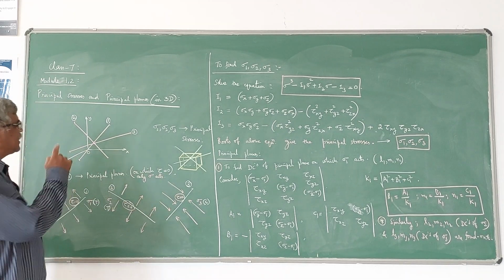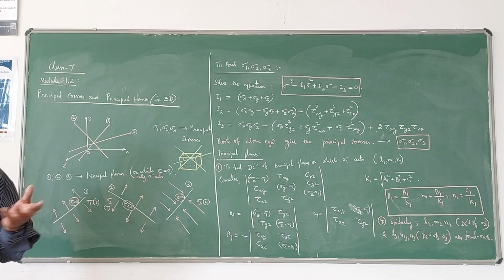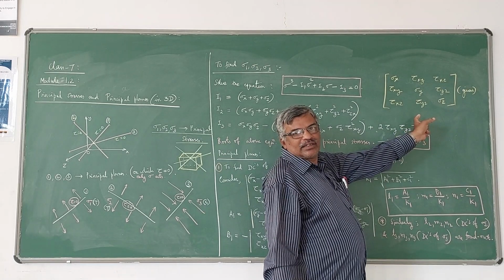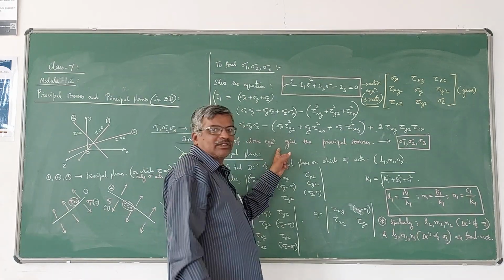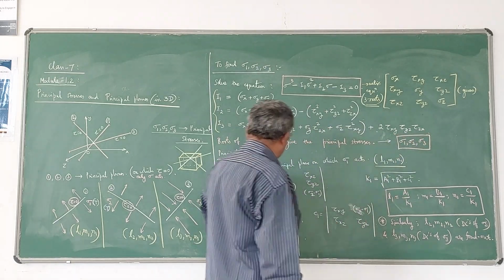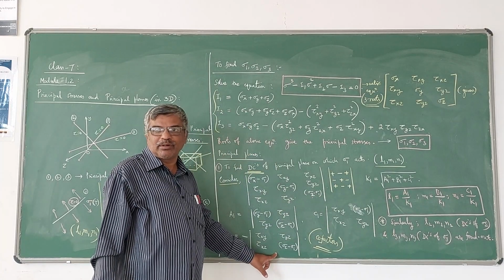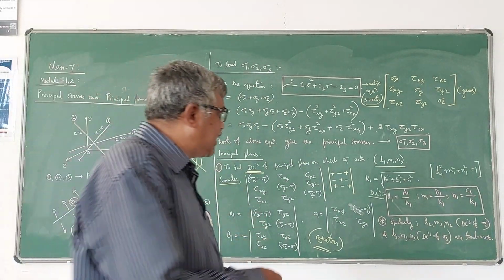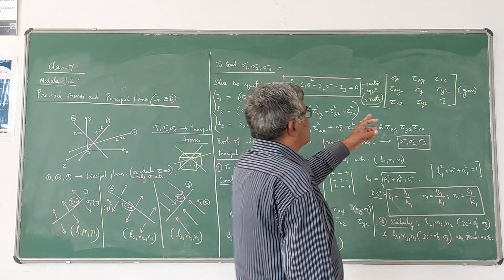MODB Class 7 Principal stresses, Principal Planes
Explanation of principal stresses and principal planes and their determination.